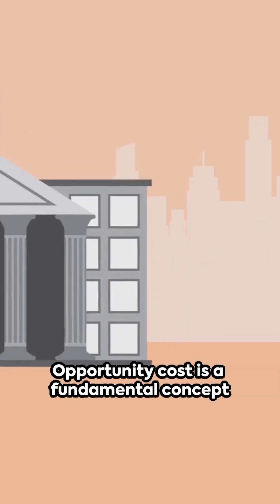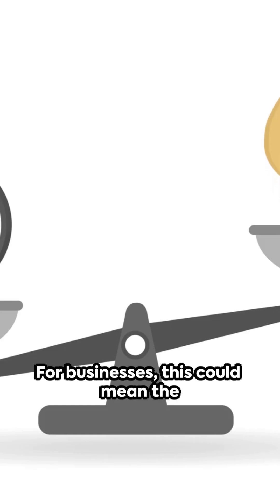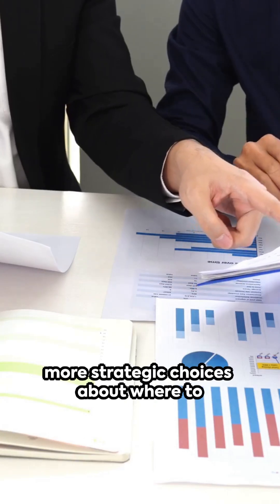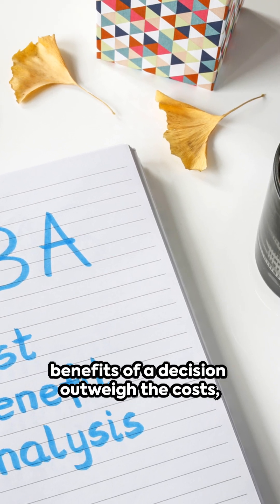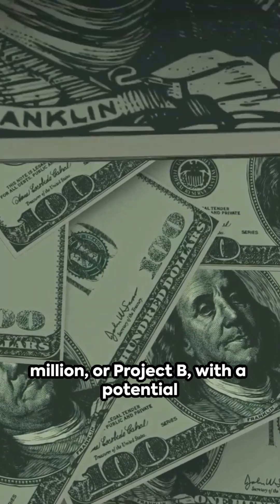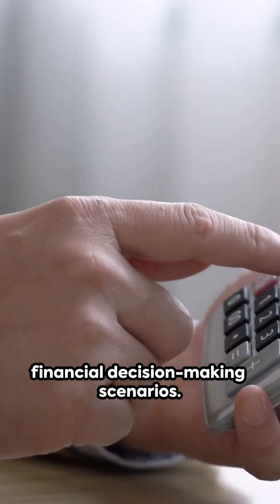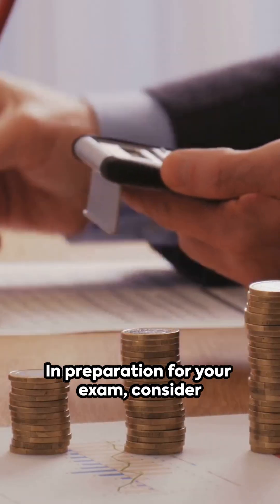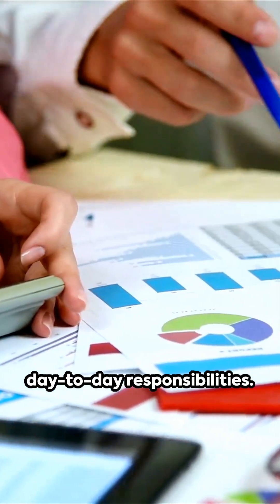Understanding Opportunity Costs: Key Concepts for CMA Exam Success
Unlock the secrets of Opportunity Costs and boost your CMA exam prep with this comprehensive guide! In this video, we break down the key concepts of Opportunity Costs, essential for mastering CMA Part 2. Don't let lost opportunities affect your exam success. Ready to ace the CMA? Get the CMA Exam Review Complete Set 2025 from Zain Academy and ensure you're fully prepared for exam day!